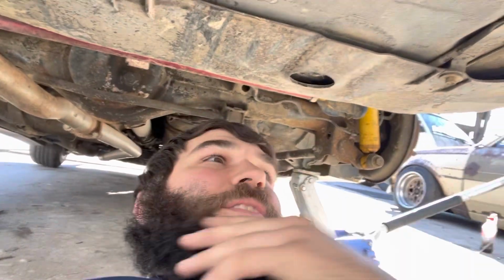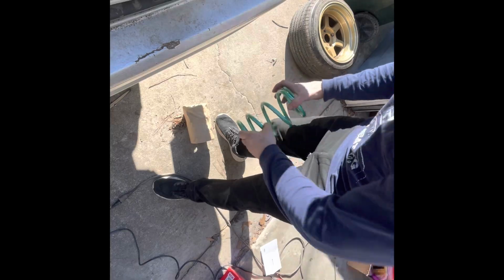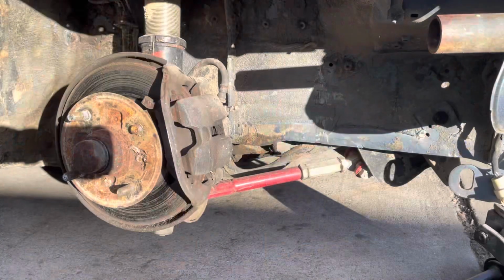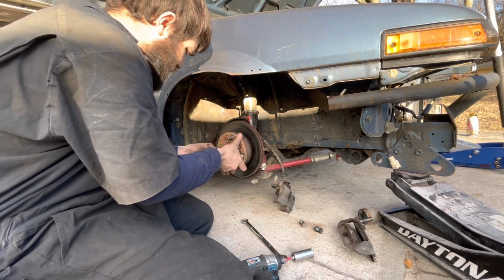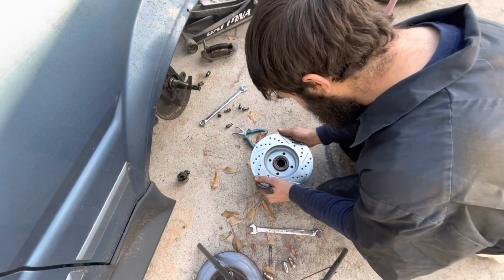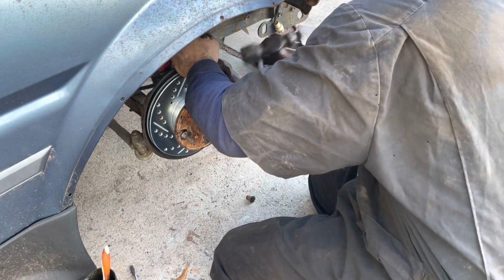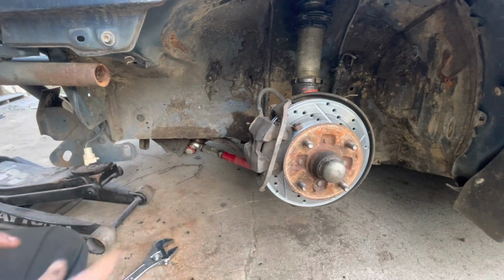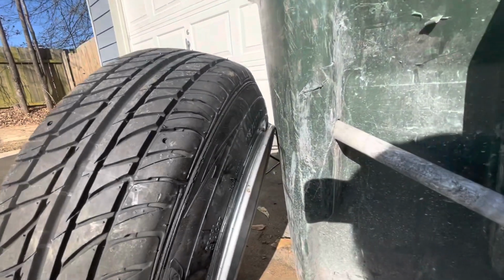Drift Event Prep On The AE86 and TE72 Corollas!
Last drift event of 2022?? Let's make it happen! We've got to prepare two derelict old clunkers to be ready for shreds on Friday night. Can two corollas even run a whole event without breaking??